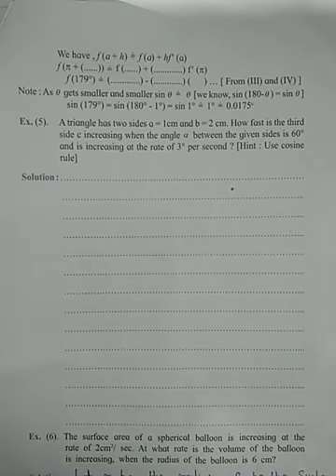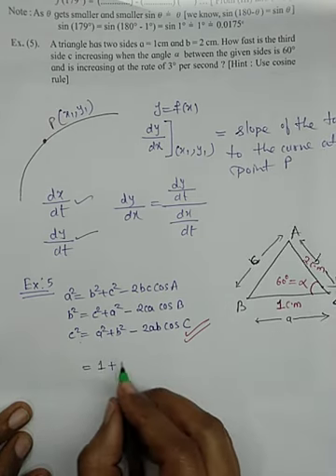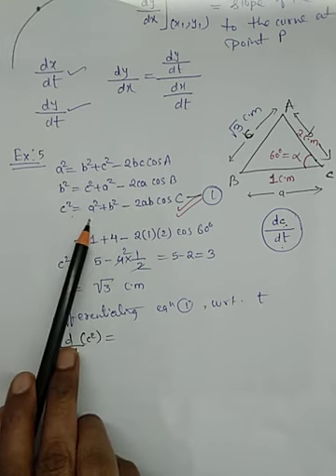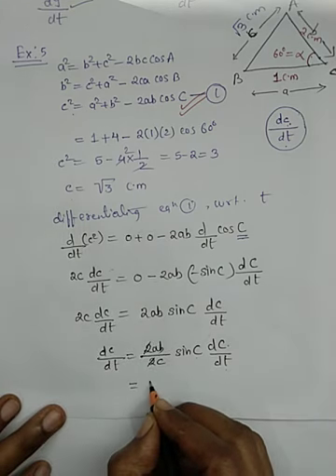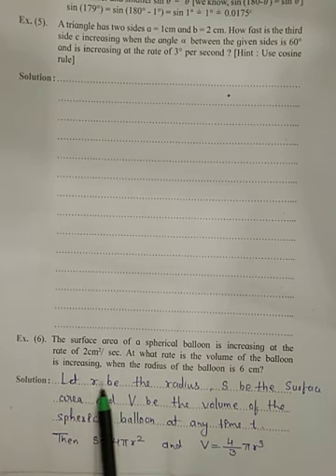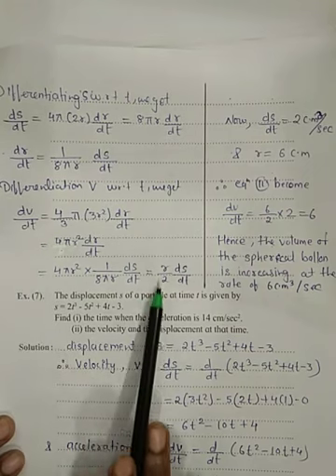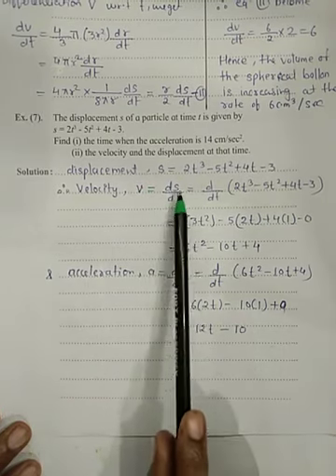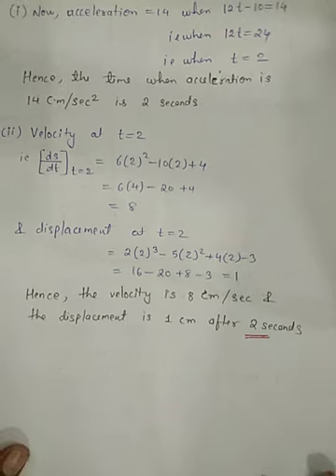January 11, 2021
XII Sci Practical no -9
Application of derivatives(1)

Part-2